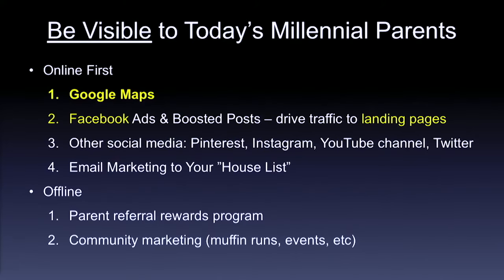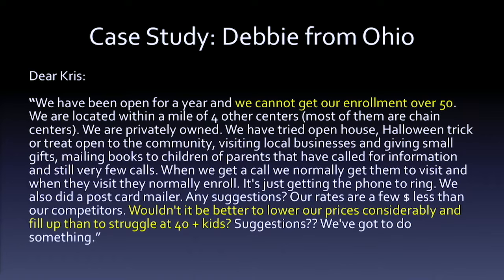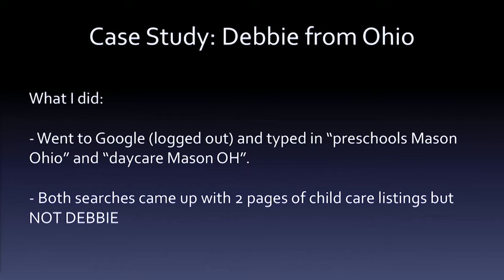Tips to Make Your Child Care Business Visible to Parents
Living in a social media driven world, the way that millennial parents search for child care is significantly different than it was in years past. Although I highly advise that you still include community marketing and a parent referral program in your lead generation plan, you NEED to make sure that your school is being found online. If your school can’t easily be found online by parents when they are searching online for local care, it is unlikely that they will ever discover your school.

In today’s video, I walk you through the process of generating online visibility for your school and provide you with tips to include in your online marketing plan. If you're ready to up-level your lead generation and online marketing plan, this video is just the resource you are looking for.

Make sure to grab your copy of my FREE book The 77 Best Strategies to Grow Your Early Childhood Business!